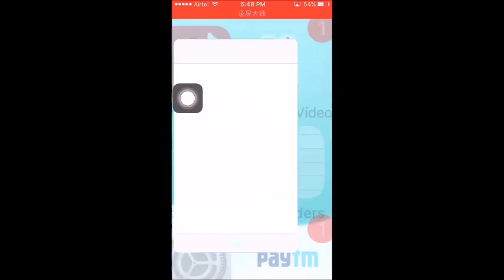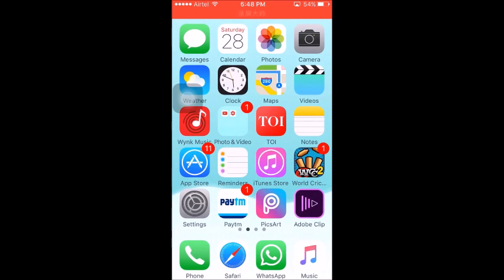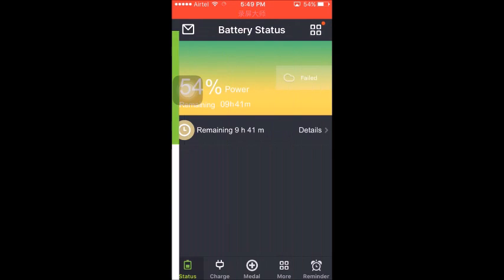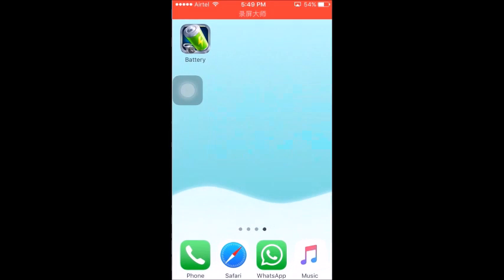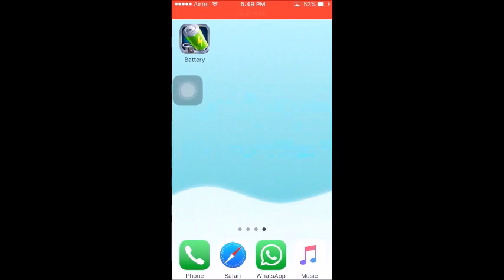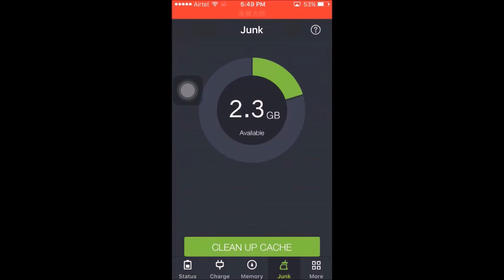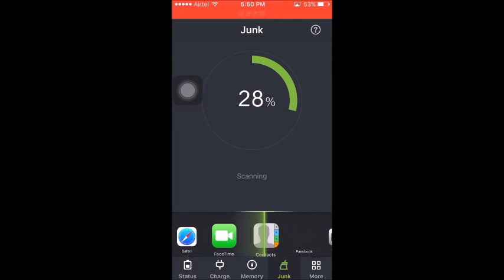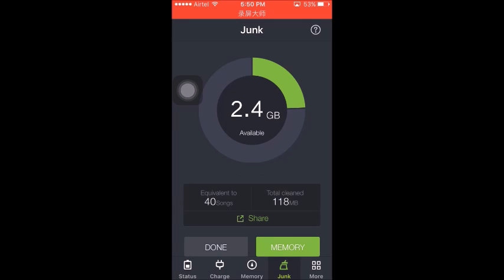Clear Your Cache Data and Remove Junk Files From Your Iphone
If you are an iphone user you probably know its difficult to remove cache data and remove junk files from your iphone without jailbreak!
1. Here's the simple Way to remove